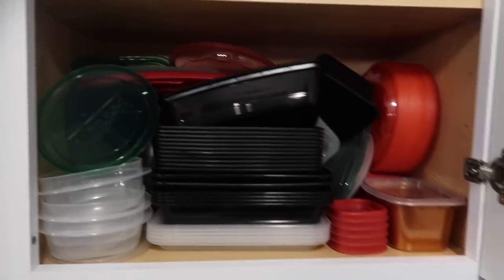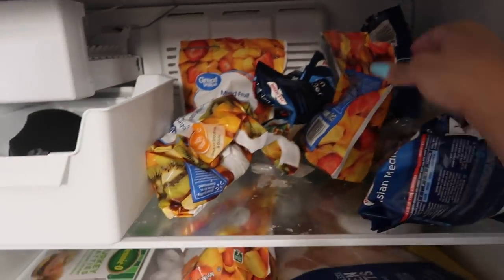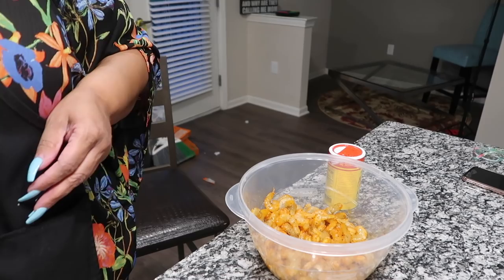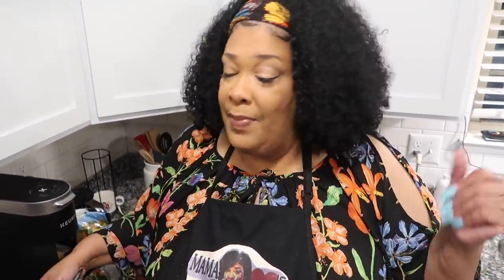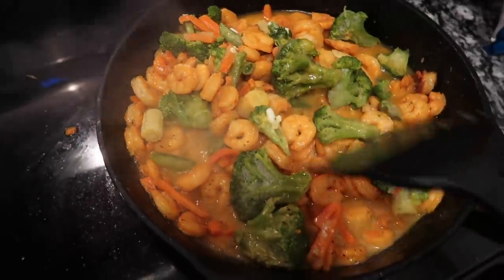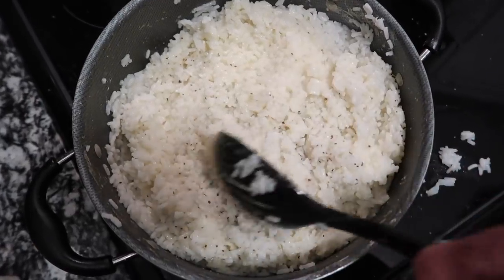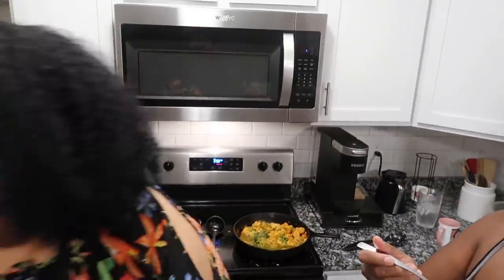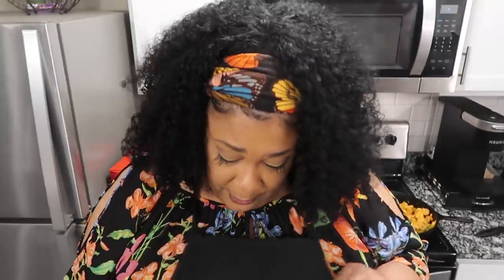IM NOT GONNA WASTE QUEEN'S MONEY ON THIS!